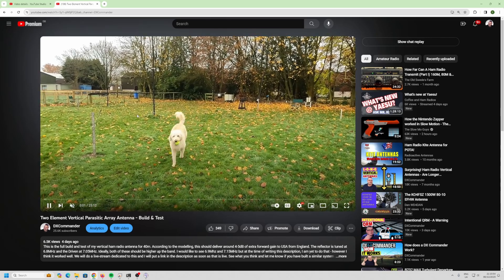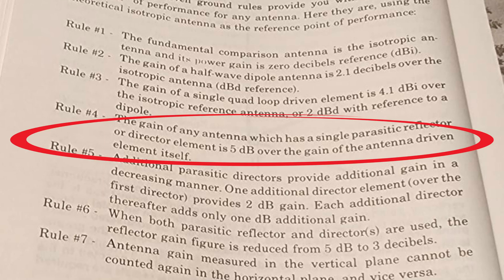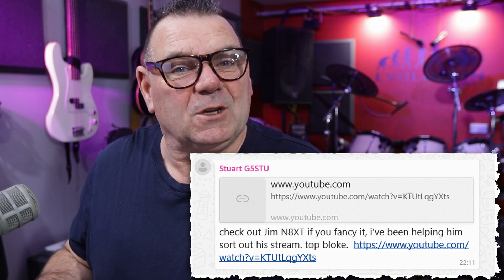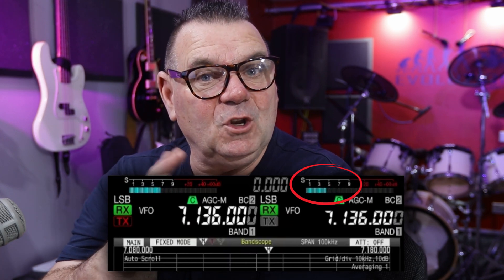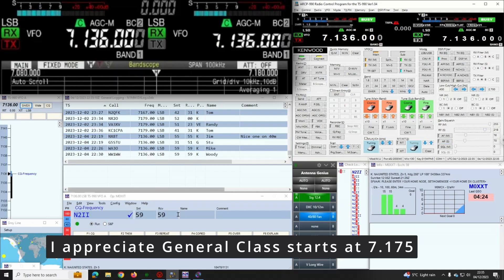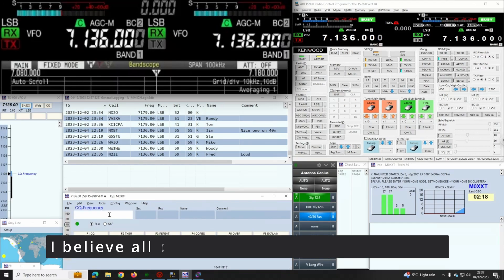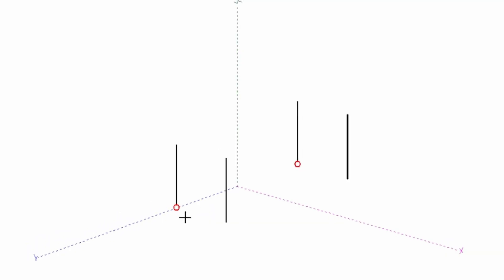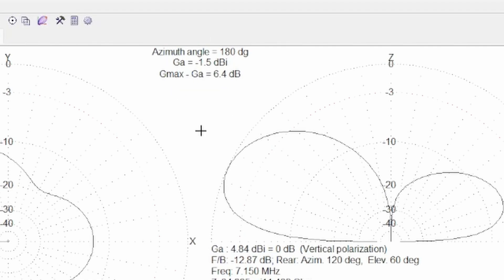40m Vertical Antenna Array - England to USA DX Result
40m conditions were finally just right to allow signal reports across the Atlantic from England to USA testing out the 2-element vertical antenna array. In the main, the numbers stack up and I am seeing predicted at least 5dB of gain receiving signal reports of 9 plus 10 on the Eastern seaboard. This is the sort of experiment we need to run at night when 40m opens to USA, ideally midnight my time.

AFter this build, we'll move on to the 4 element "Flamethrower" and also the triangular array.

See what you think. Callum.